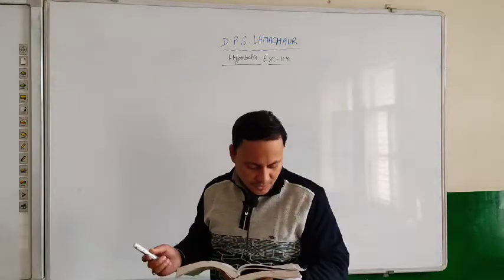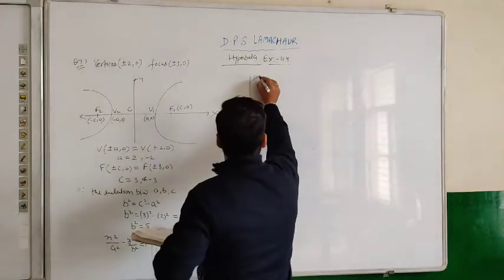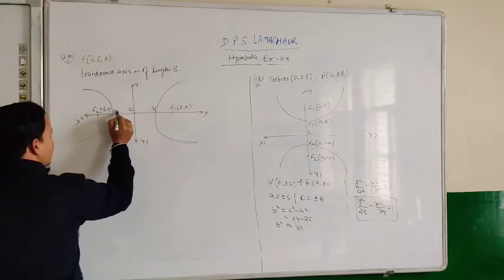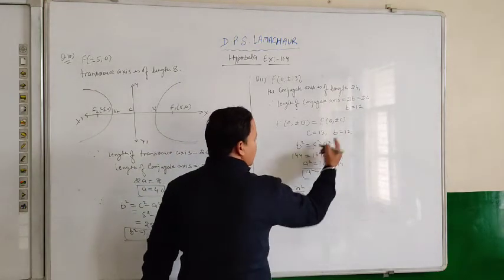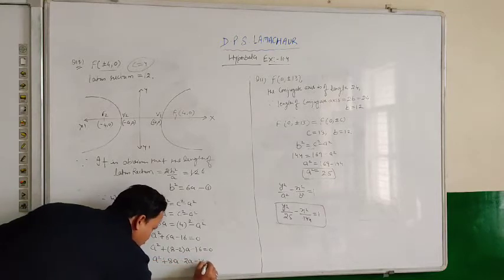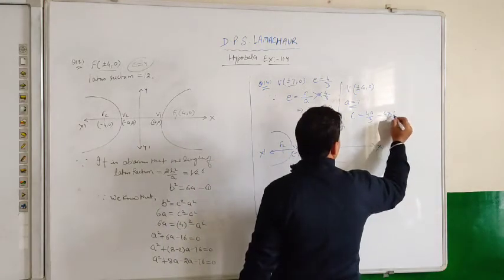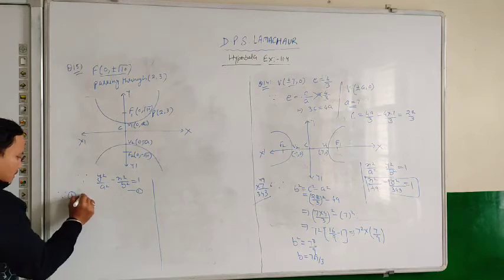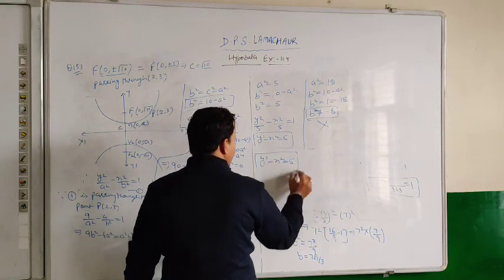Class -XI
Hyperbola questions